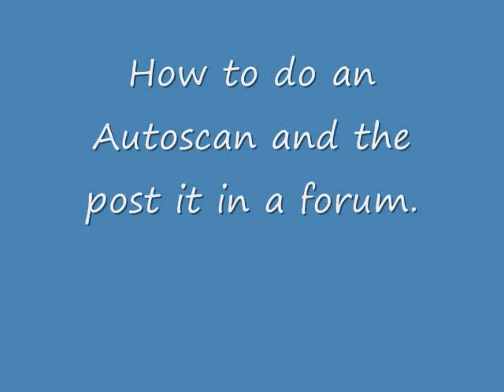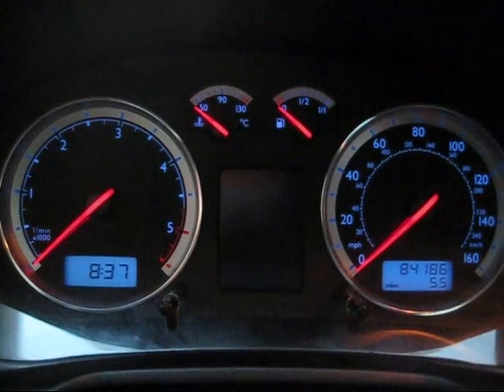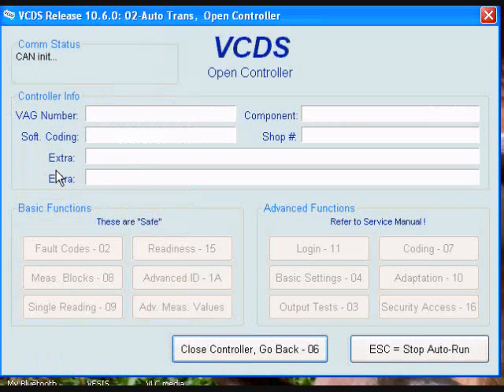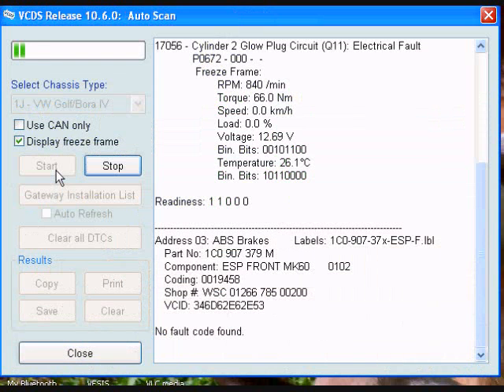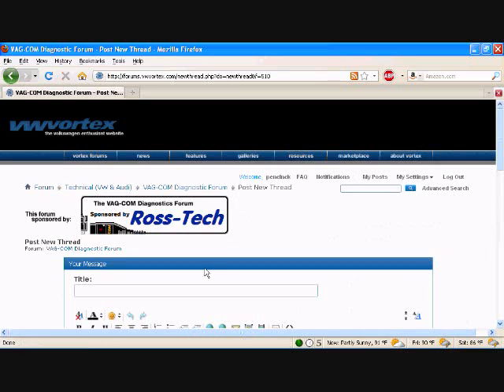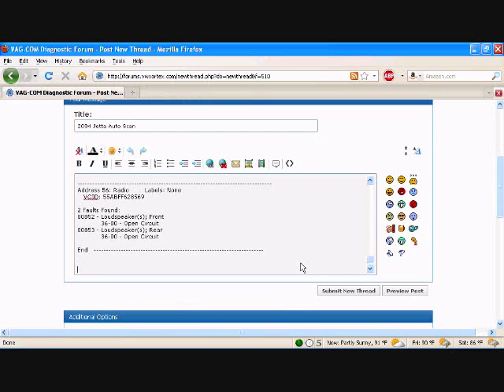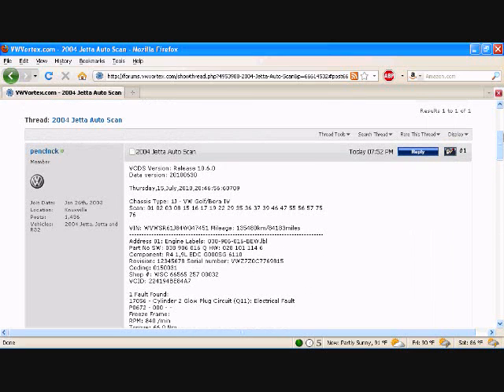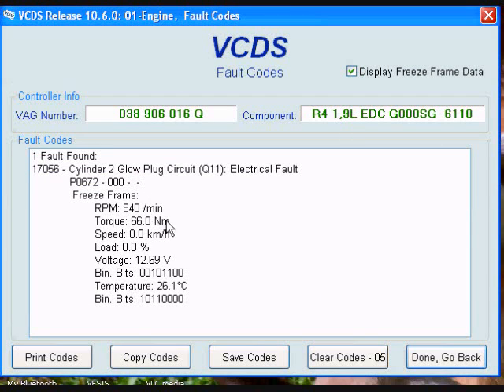how to autoscan and post the results.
Shows how to do an Autoscan with VCDS by Ross Tech, then posting the results on a web forum.   This assumes you can use the same computer to scan the car AND get online to forums.